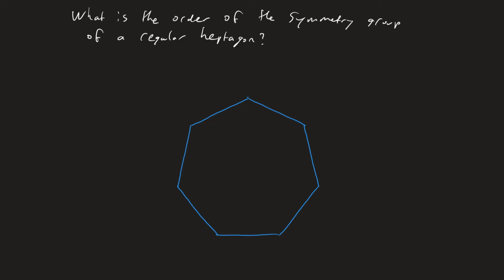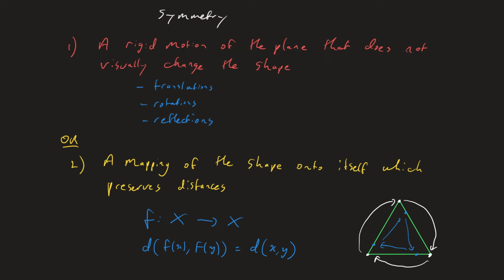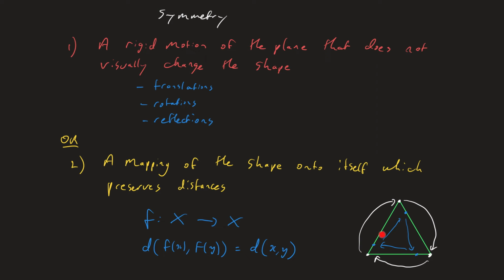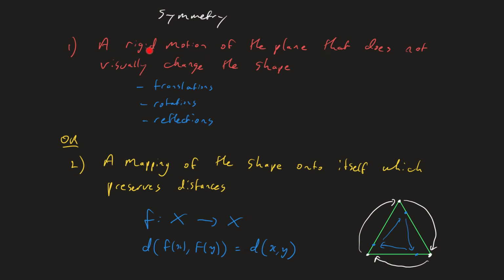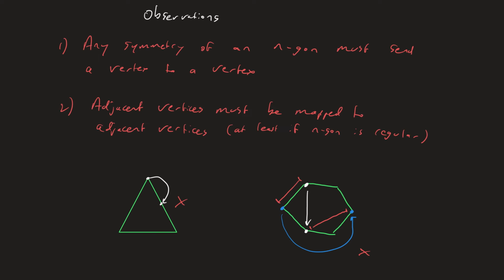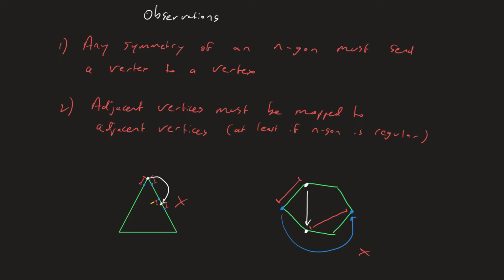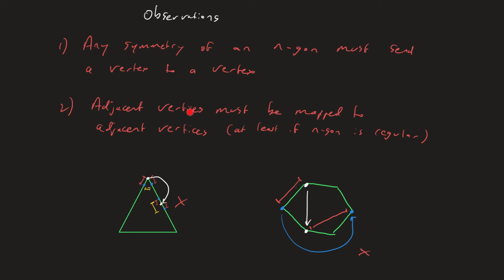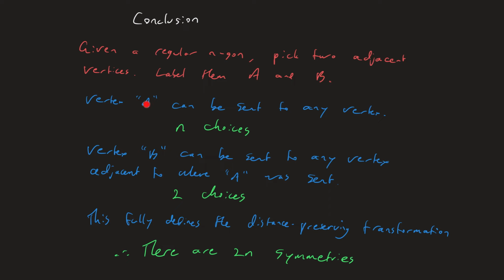Elaboration on Your Daily Epsilon of Math 2023-01-14 AND a Brief Introduction to Symmetry Groups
A discussion based around today's math problem in the AMS Your Daily Epsilon of Math calendar including a brief introduction to symmetry groups.

00:00 Calendar
00:13 Problem statement (Order of Symmetry Group of Regular Heptagon)
00:50 Two equivalent definitions of symmetries of a shape
05:31 Two observations (adjacent vertices must be mapped to adjacent vertices)
08:40 Finding all symmetries of a regular n-gon